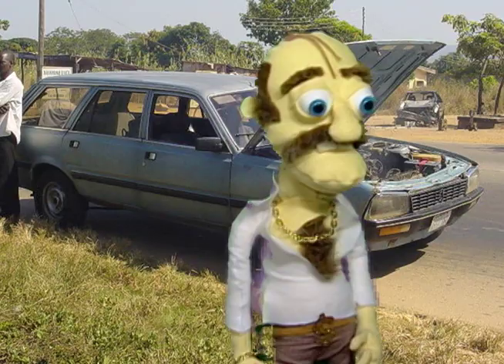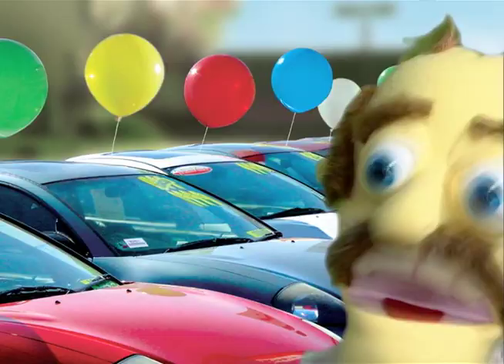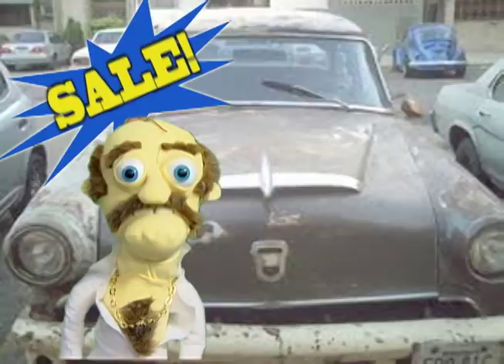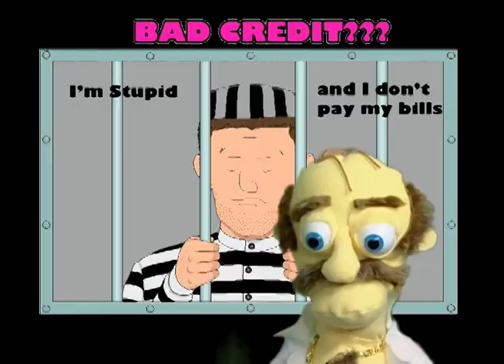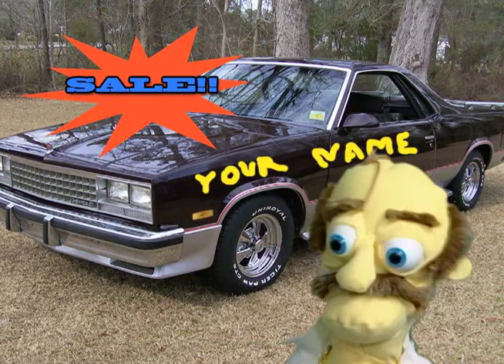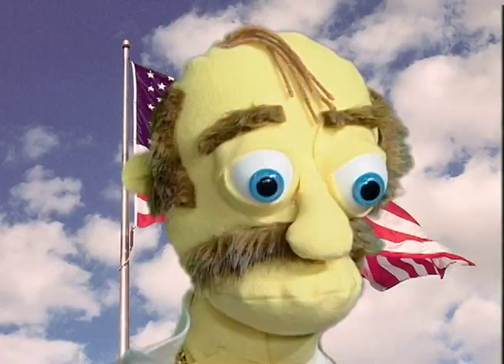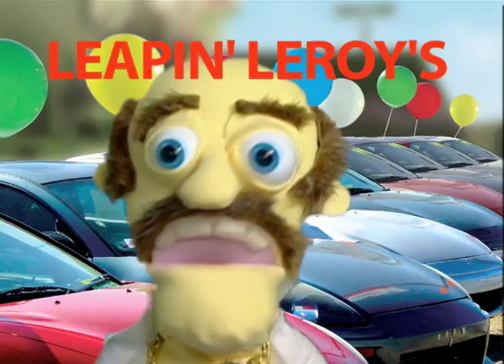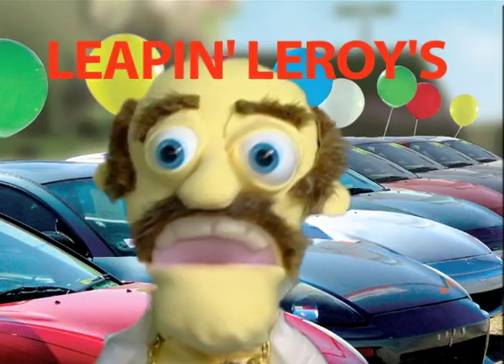Leroy Stone's Used Car Emporium.mov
Leroy Stone is a slimy used car salesman and a proud member of the Shmonster Project, be weary of his sneaky tactics because if your in the market for a car he will surely take you right to the top and leave you there.  In his words, he will litteraly push your face into a car and make you buy it!!!  Video by Monty Geer and Ryan Bovinett, Puppets created by Monty Geer